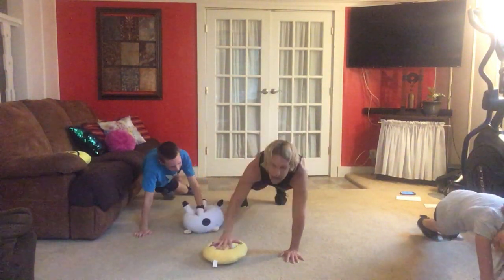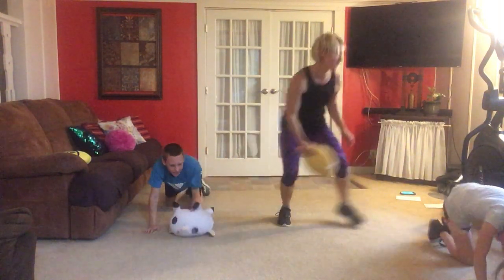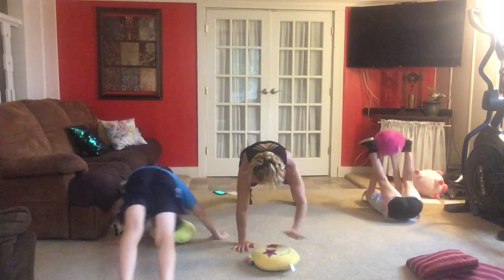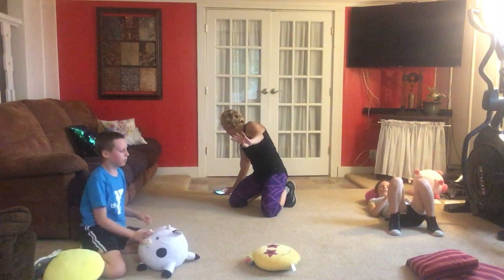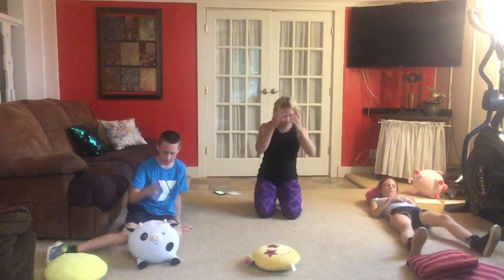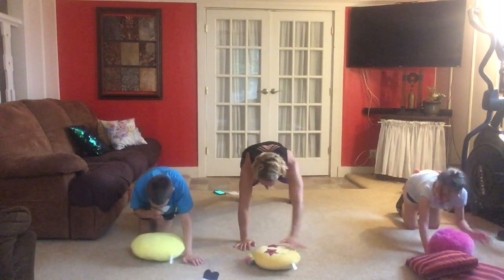Kids & Family - HIIT #13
Join us for Oliver's favorite exercises. We'll keep it simple and fun today! Grab a stuffed animal, small pillow, or ball to use during class.